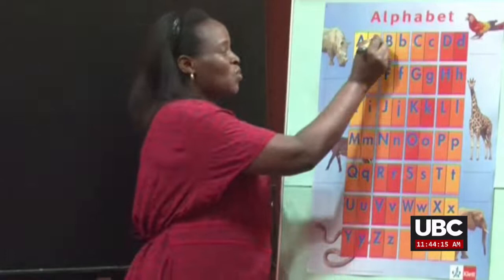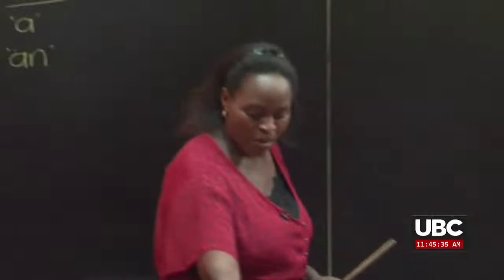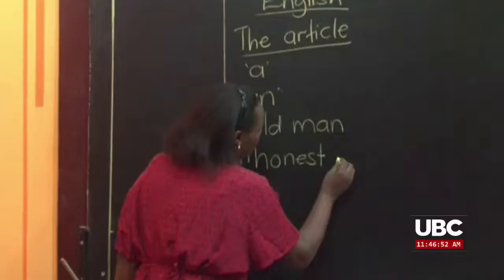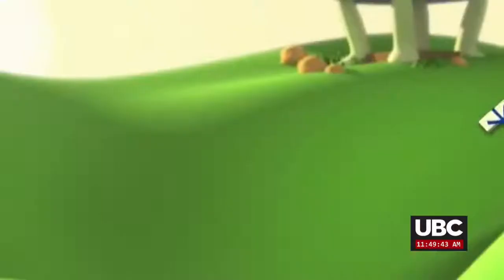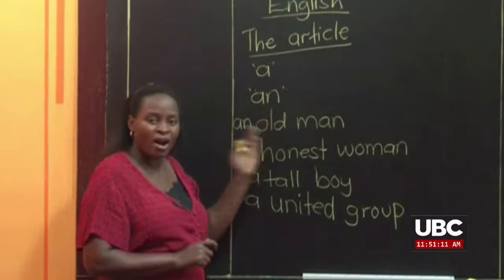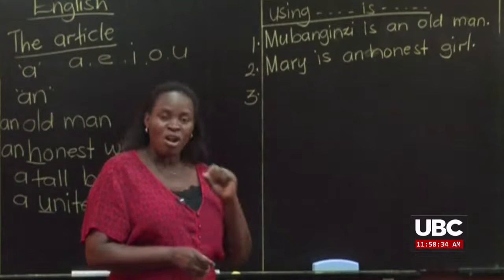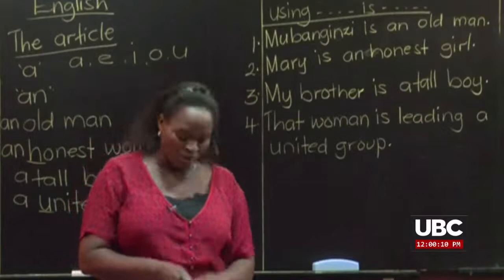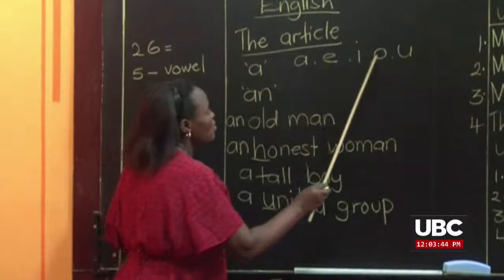P.4. English | 09th July 2021